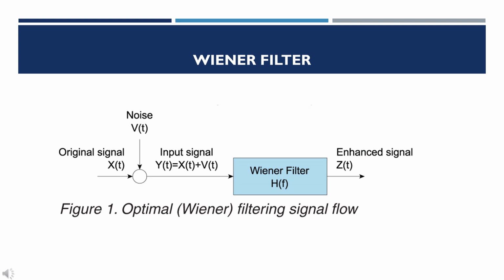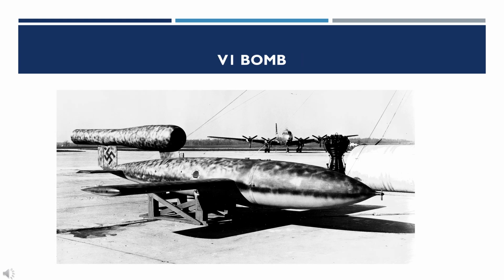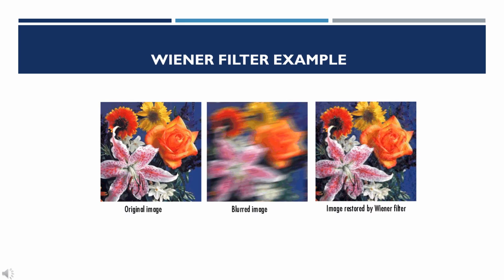System Think Talks - Cybernetics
This is a system talk presentation on Cybernetics for ENGG 3130 Modeling complex systems.